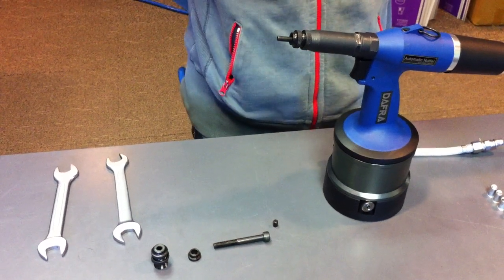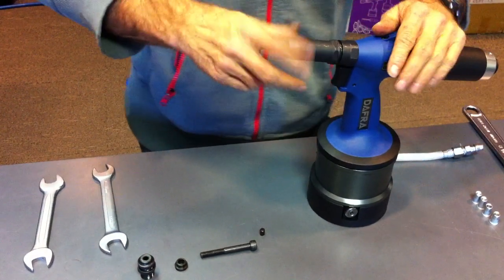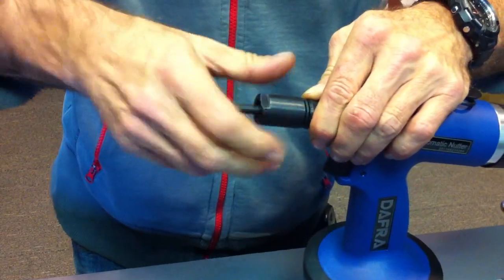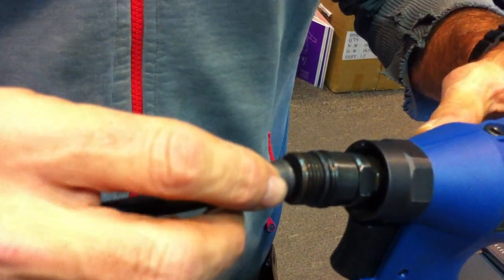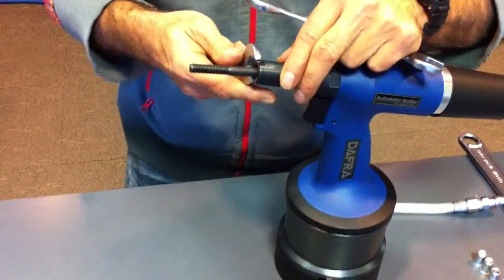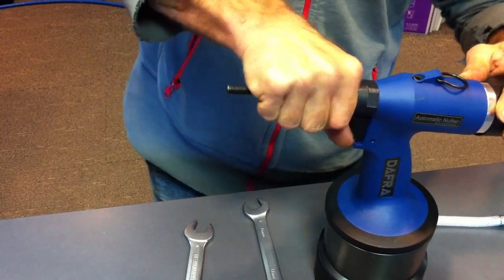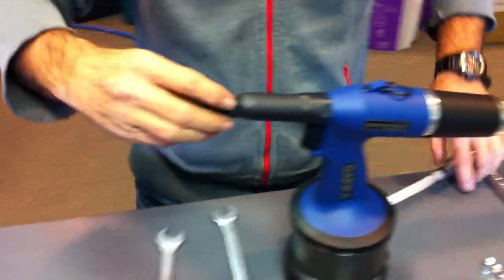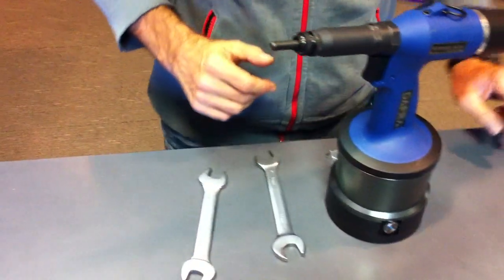Dafra DNP12 Mandrel Change Rivnut Rivet Nut Tool How To ** dafra.com.au **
This is a video showing you how to change the mandrel on a Dafra DNP12 Rivnut tool from M6 to M8 and how to set it up. Enjoy..